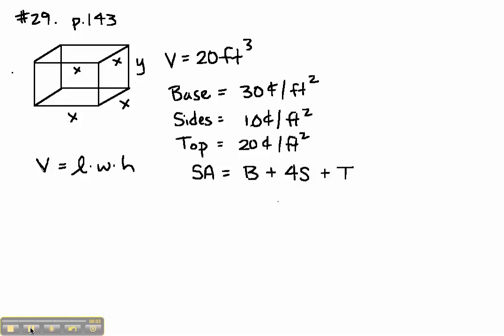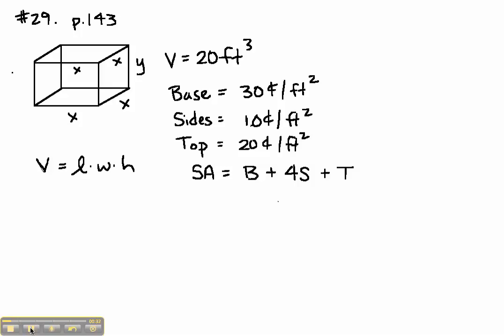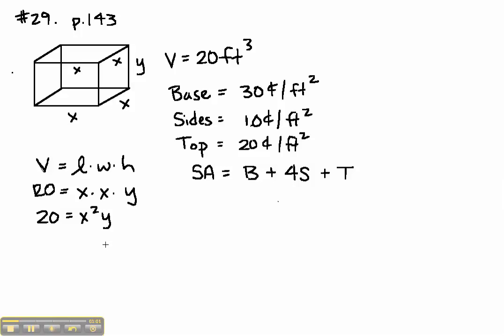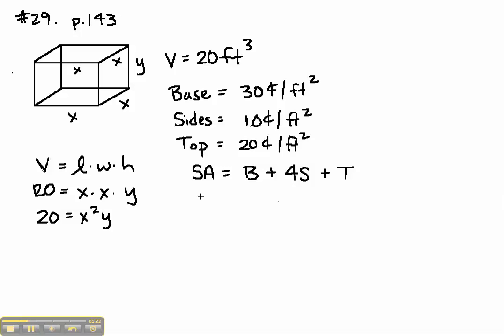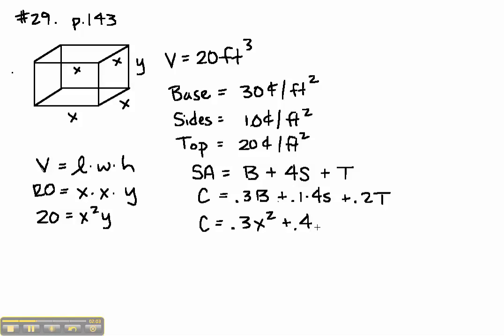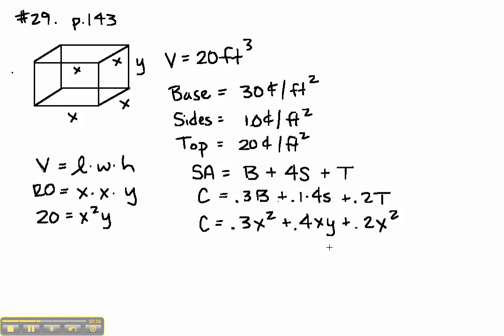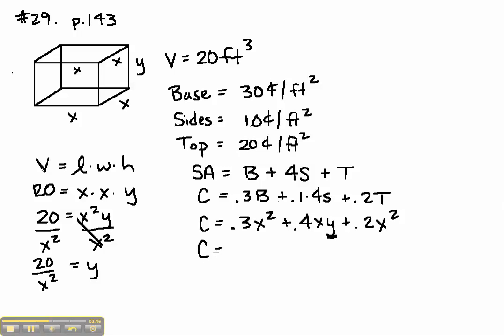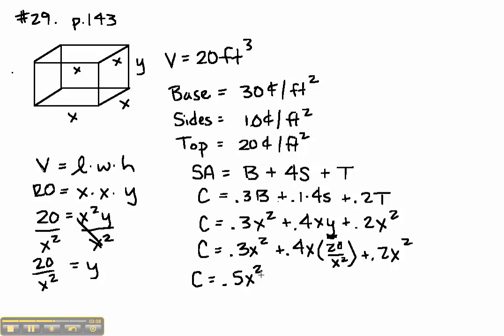2.7 #29 p. 143